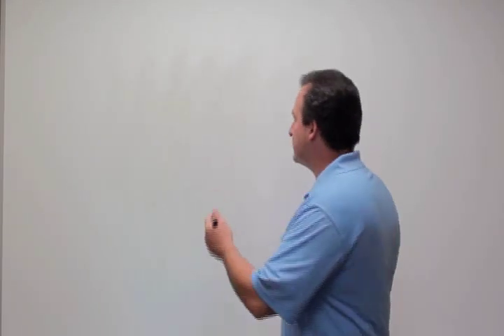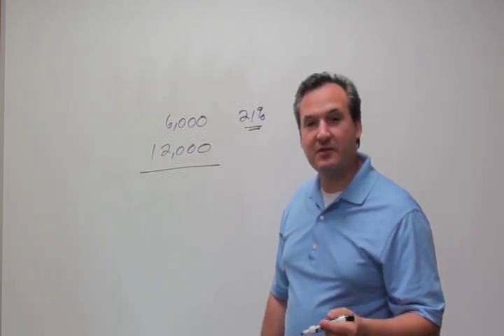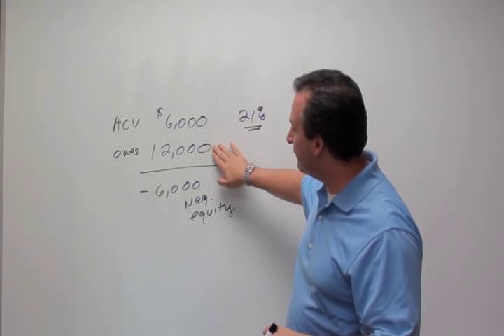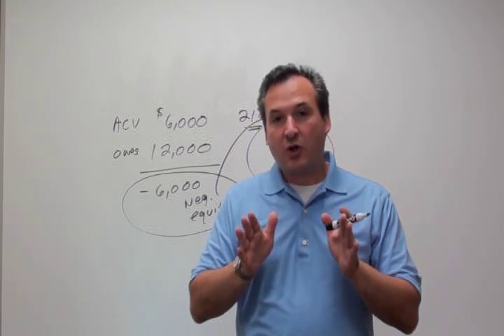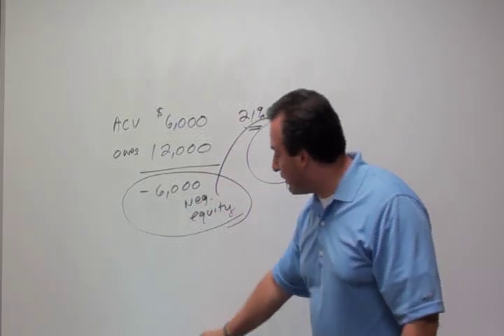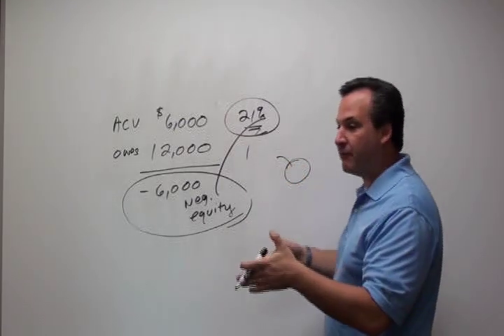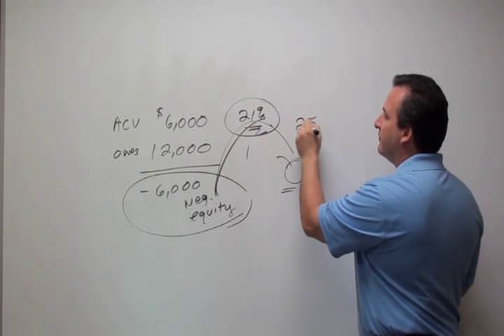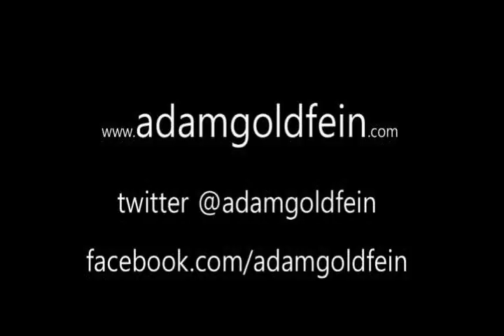Upside down car loan- How to deal with negative car equity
Owing more than your car is worth is never an easy problem to deal with.  Adam shows you the best way to deal with it.